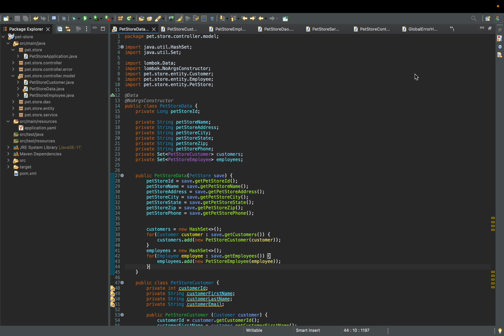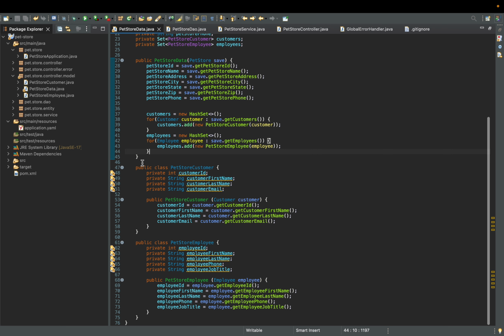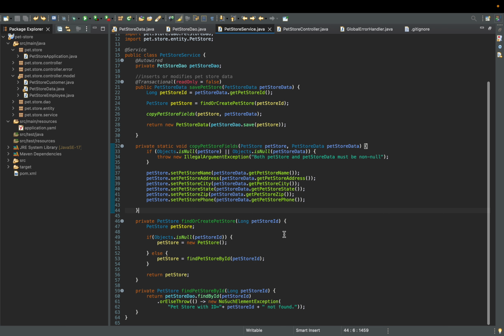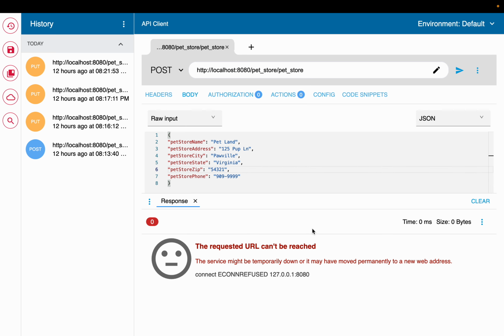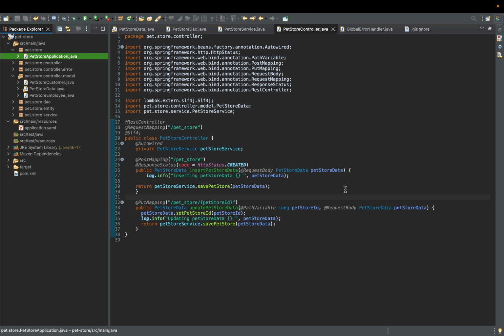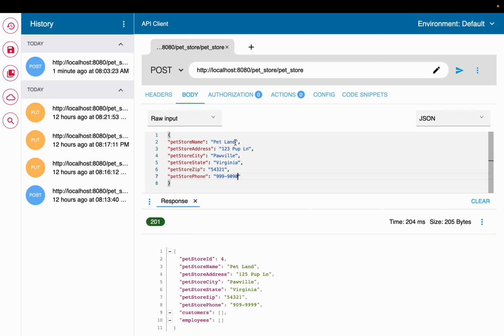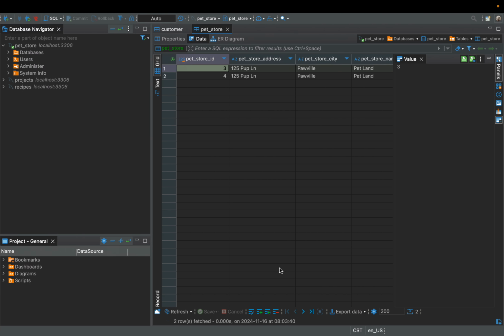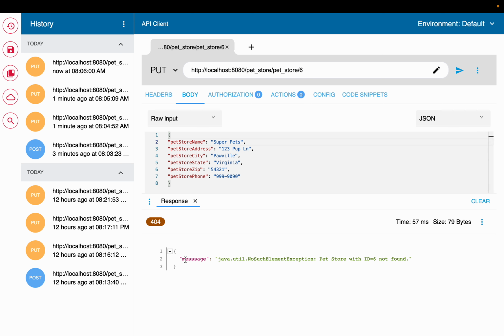Promineo Tech: Week 14 Coding Assigment - Intro to Spring Boot Pt. 2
This video serves as a brief showcase of my Week 14 Coding Project. This week we march on in Spring Boot, utilizing out REST API to create and modify data. We also showcase how to correct the response status with a global error handler.